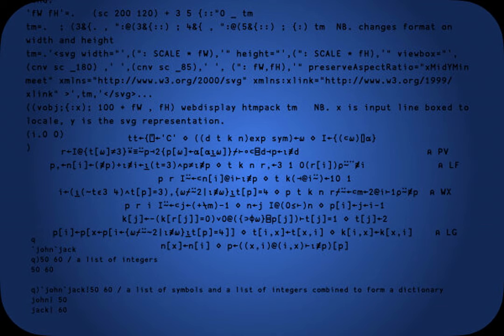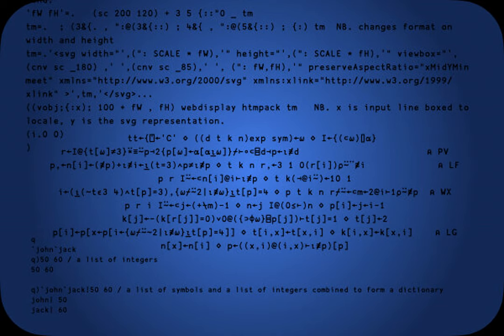What Makes a Language an Array Programming Language?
Array Cast -  September 16, 2022
Show Notes